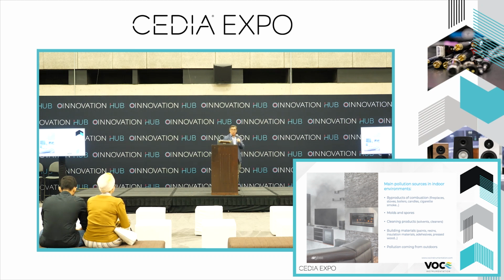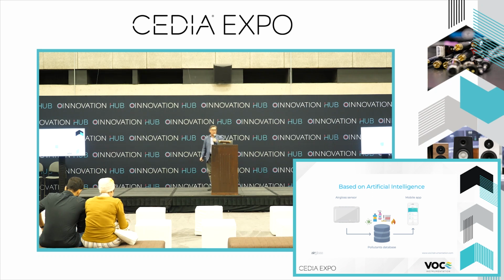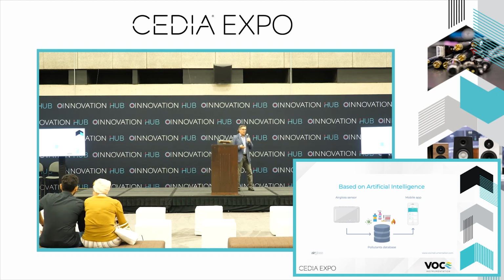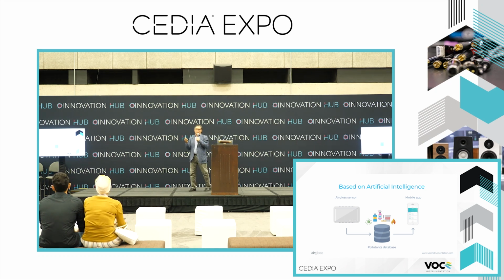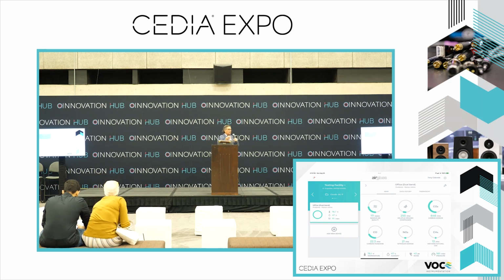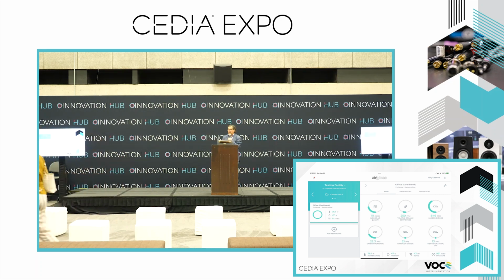CEDIAExpo22 Innovation Hub: Air Quality Monitoring from Space to Earth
VOC Instrumentation will be showcasing a new air quality monitoring device called Prosense. Originally developed for Nasa to monitor the air quality of the astronauts on the Space Station, the technology is now commercially available for use on Earth. Easy integration in any Smart Home environment or as a standalone within a Cloud environment for real time air quality monitoring 24/7.